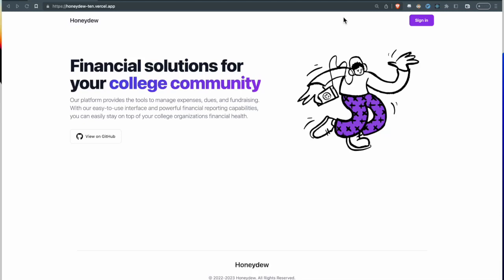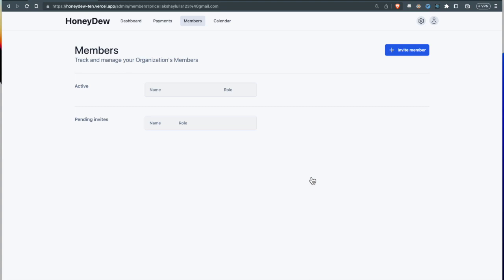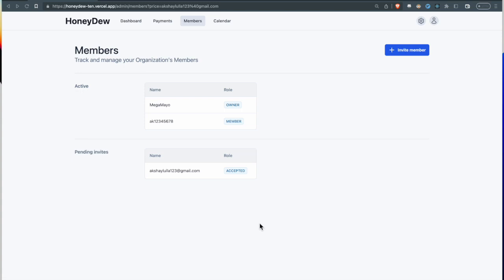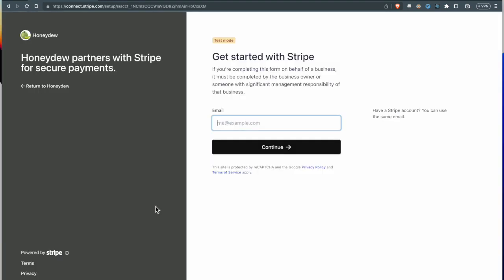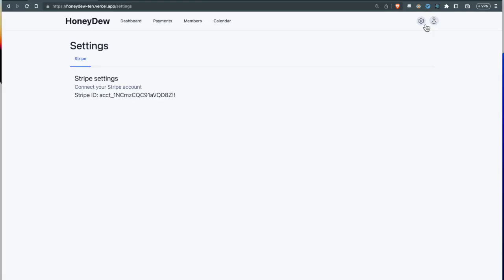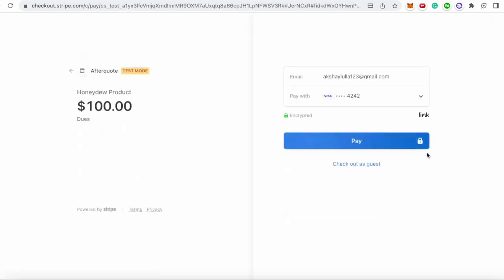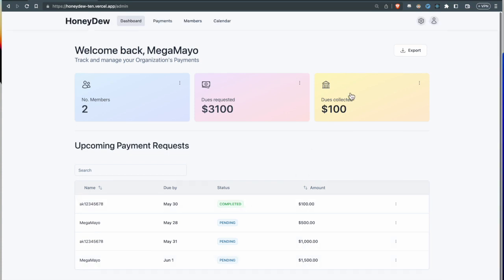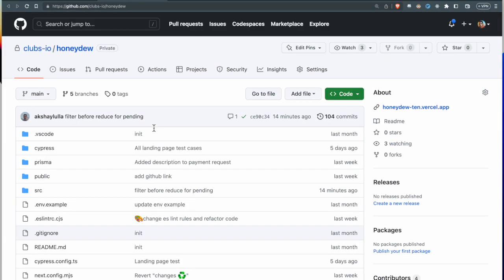Honeydew - Senior Design